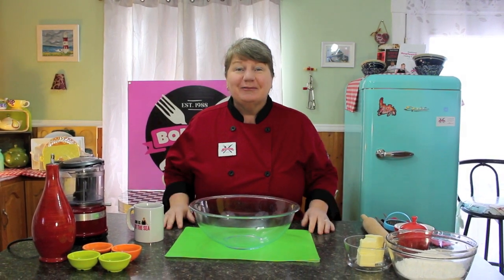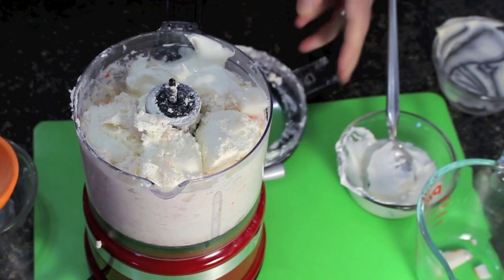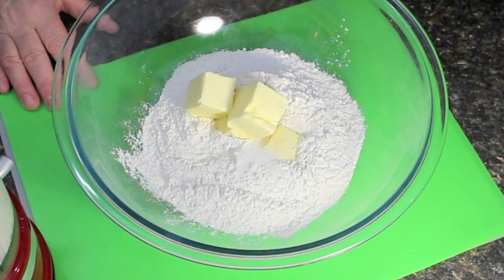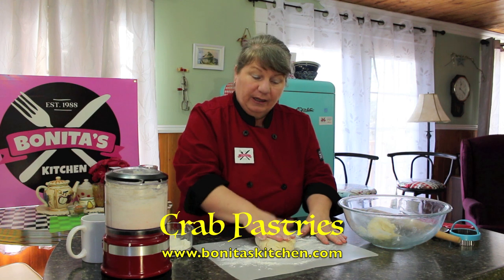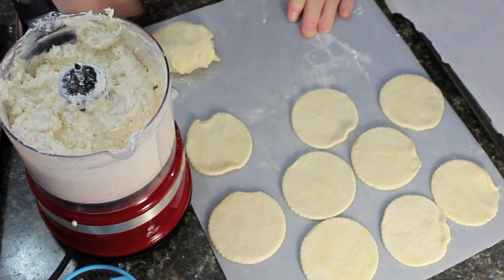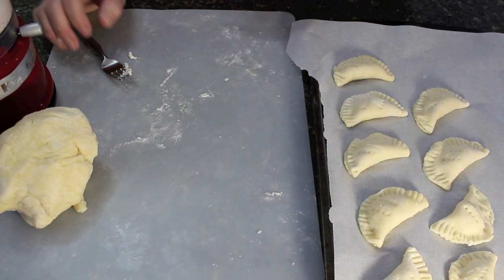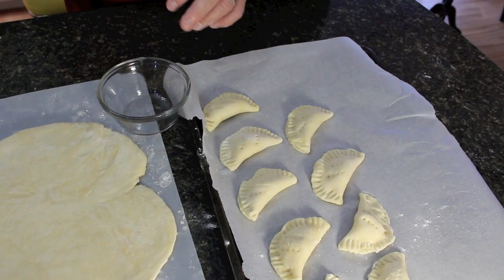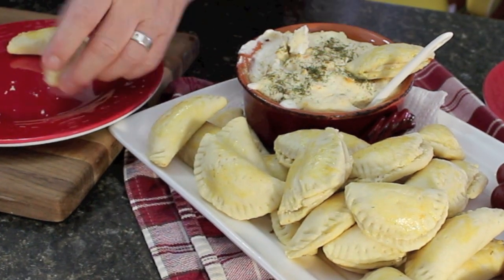CRAB PASTRIES - Bonita's Kitchen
Welcome to Bonita's Kitchen! Today we will be making CRAB PASTRIES, See recipe below.

Ingredients for crab filling:
1 Cup crab meat, 230g, freshly cooked or canned
1/2 Cup sour cream                              1/4 Cup mayo or miracle whip
1 Tsp dill, fresh or dried                        1 or 2 Tbsp olive oil
 1/2 Tsp sea salt                                    1/2 Tsp White pepper
1/4 Tsp onion powder                          1 Large egg ( for brushing the pastry)
1 Pack 250g, cream cheese

PASRTY DOUGH:
Ingredients:
2 cups, white or wheat flour             1/2 cup, cold butter or margarine, cubed
1/2 tsp, sea salt                                 1/2 cup, cold water
1 piece parchment paper for rolling dough

Method for filling:
In a bowl add all ingredients, use a food processor or mixer and blend all ingredients together.
Adding more oil or seasonings if needed, remove bowl from stand and set aside until you make your pastry.

Method for pastry:
Mix flour, butter ( chop in pieces) and sea salt together in bowl mix with your hand or kitchen aid when mixed add water mix until it shapes into a ball then remove from bowl/mixer.
Put a piece of parchment paper on the counter and sprinkle with flour then cut the ball into two pieces then put your pastry ball on top of it then roll until all even.
Cut out 24 round pieces of dough with cookie cutter or mason jar, set aside to fill with the crab filling.

Method for crab pastries:
Take one tablespoon full of crab filling and put on one side of the pastry dough, fold the dough over filling and use a fork to press the side down to seal the pastry.
Continue doing this until all crab and pastries are gone, then in a small bowl crack the large egg and whisk together with a fork, brush all the crab pasties.
Any leftover crab filling add to a oven safe bowl for a dip and bake with the crab pastries, maybe even 20 minutes more.
Then put them on a sheet of parchment paper over a 9 x 13 inch cookie sheet.
Pre-heat the oven to 350ºF and set the timer to 30 minutes, place the crab pastries in the oven and bake for 30 minutes or until light brown.
Serve with a dipping sauce of choice.